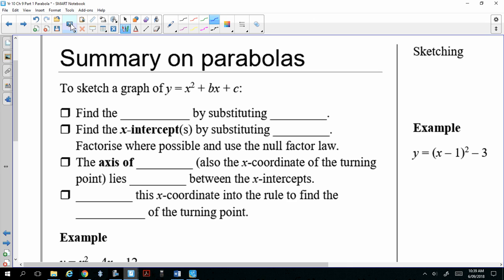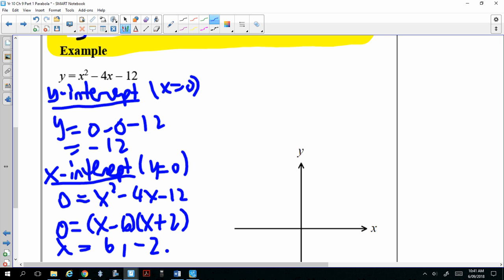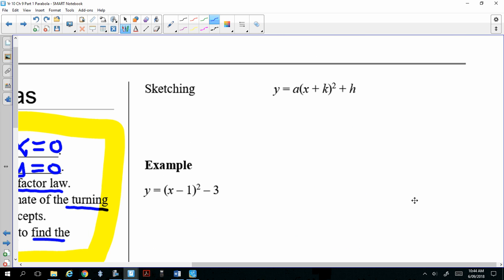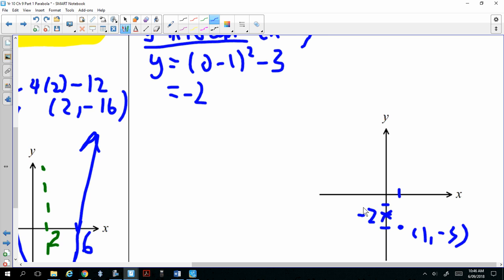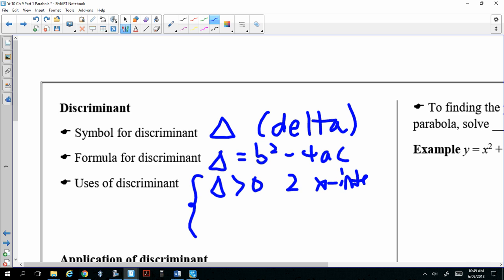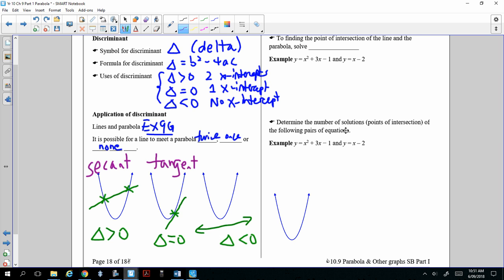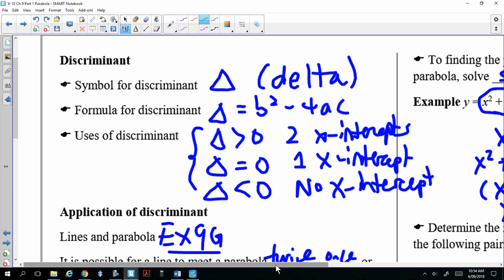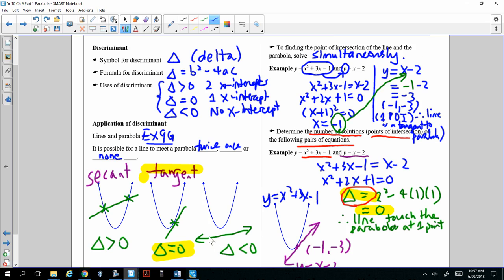Yr 10 Ch 9 Parabola Summary